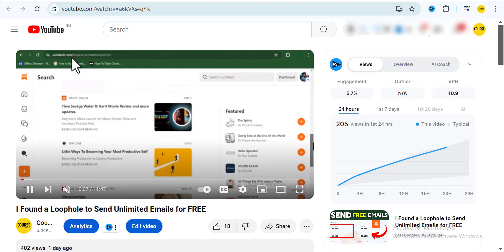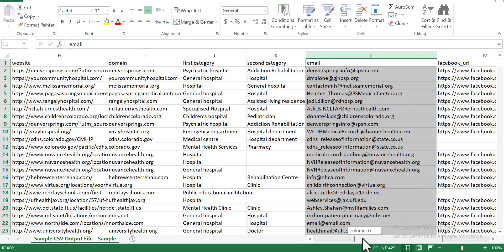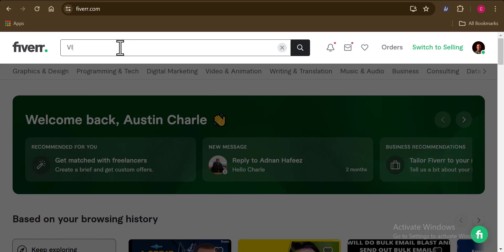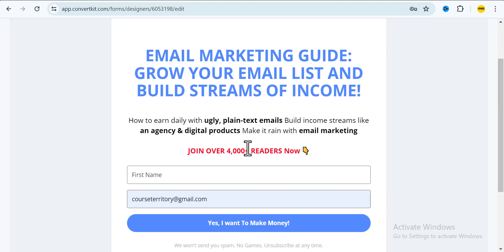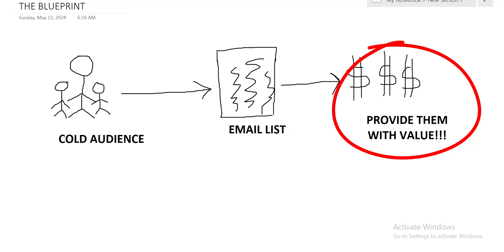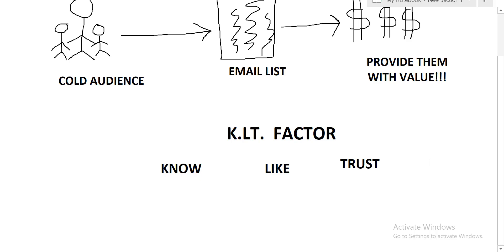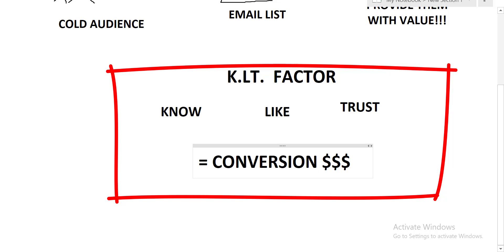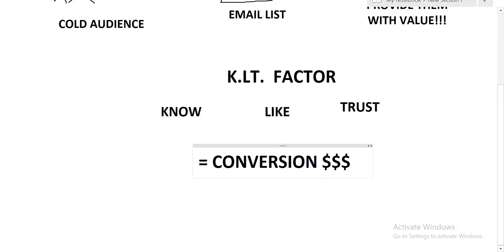BLACKHAT: How to Send Bulk Cold Emails for FREE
How to send bulk cold emails for free is highly possible! And this where many people who wish to learn how to send bulk emails can learn from, if you must learn how to send bulk emails for free, then you will need to understand what it takes to send bulk emails for free. I will share with you blackhat method to show how to cold email even for free. This is more like a live recording of mine showing you how to how to send cold emails, and basically how to cold email to get clients. Cold emails is a very cost less form of getting your product or service from people who don't know you at all, in this video I will show you how to send bulk cold emails easily.